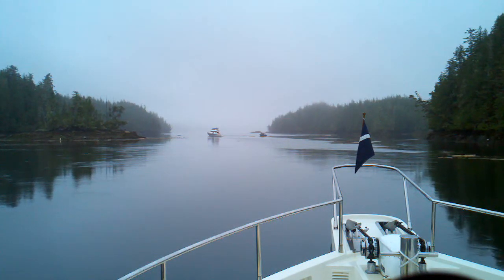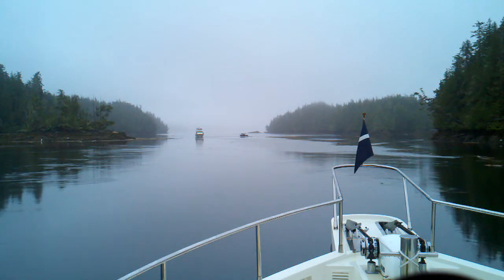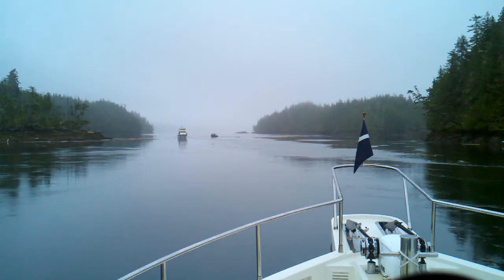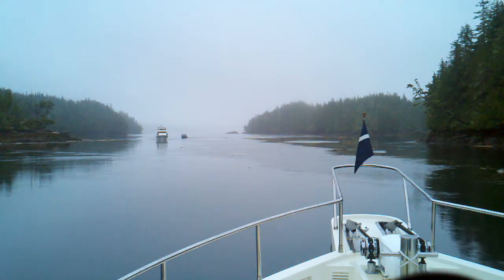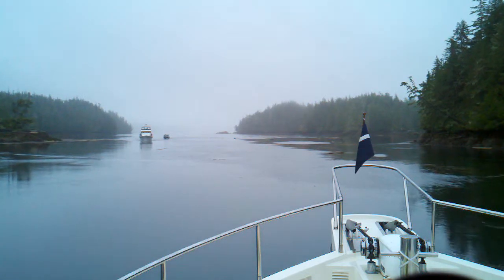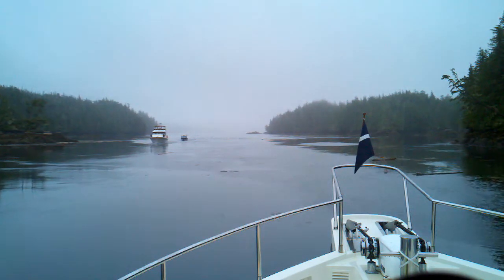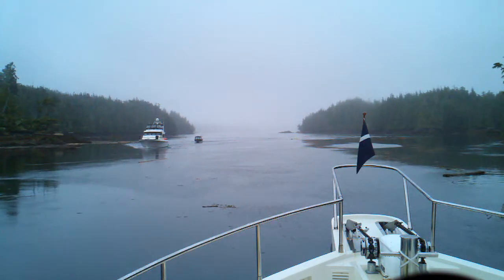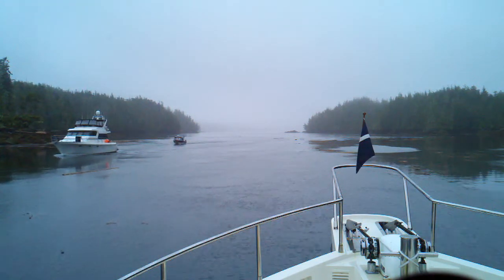Narrows in Hakai Recreational Area